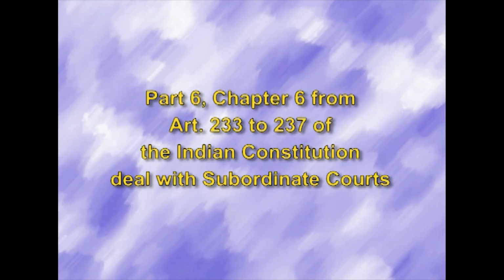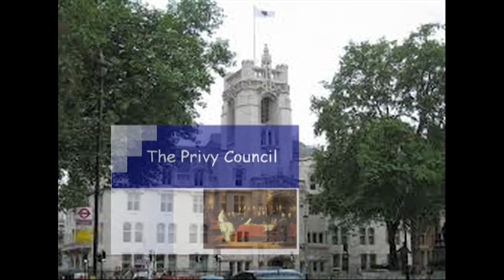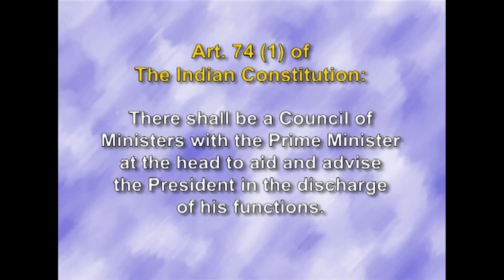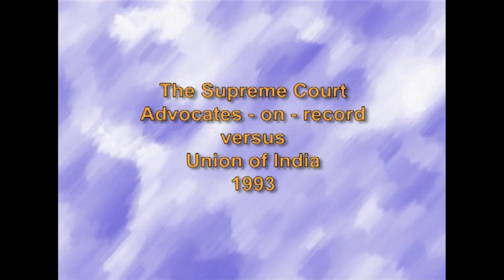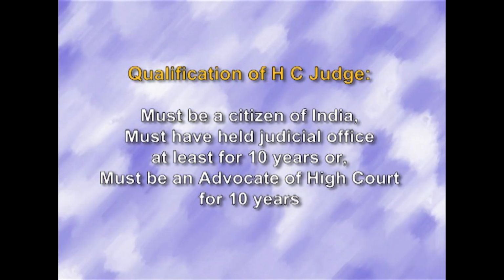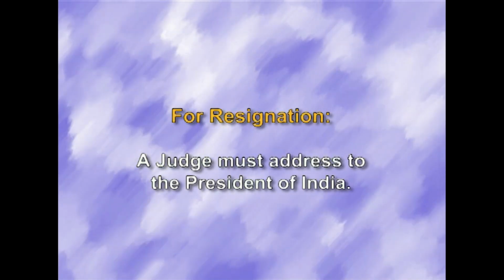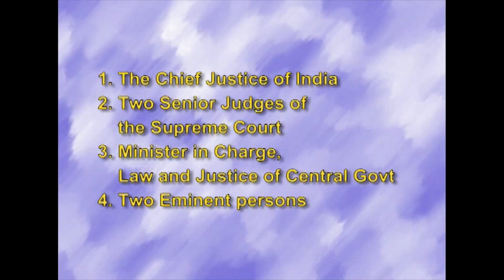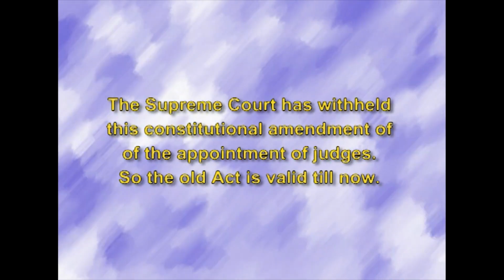PS CGDI Module 25